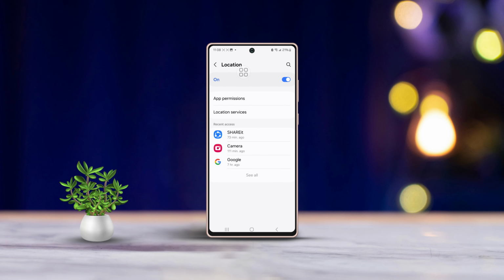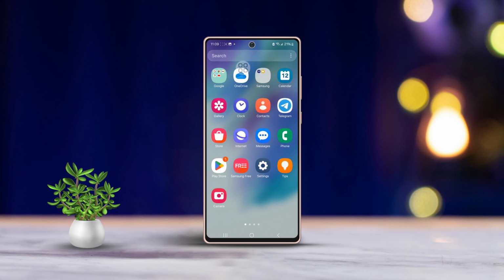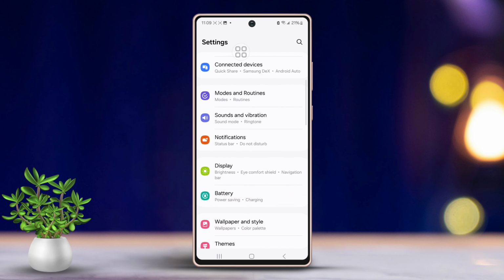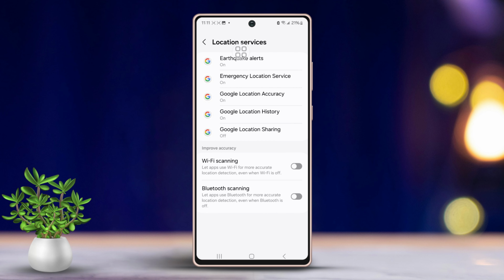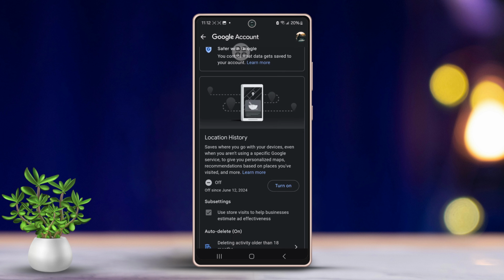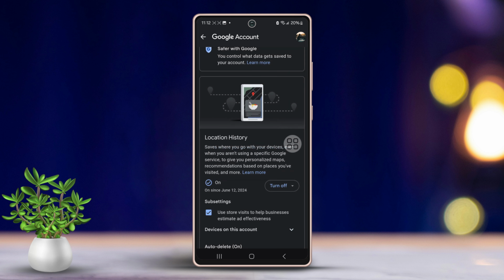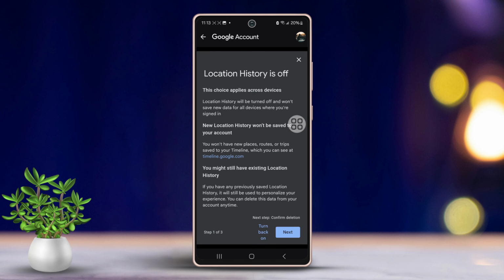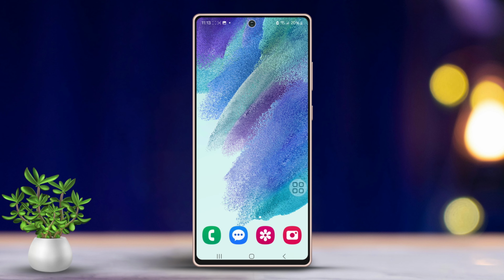How to Turn ON/Off Google Location History on Samsung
Need to do Google location history turn on or off? No worries, I'm here to guide you. If you wanna know how to enable Google location history or how to turn off Google location history, no worries. I'm here with both of the solution video guides. In this comprehensive video tutorial, I will show you how to enable Google location history and how to disable location history on Google as well.

So, watch the video and follow the instructions step by step carefully to understand how to clear location history on android. After watching the video you will learn how to turn on location history in Google on Samsung as well.

00:01- Video intro
00:15- The Process
01:00- Video ending